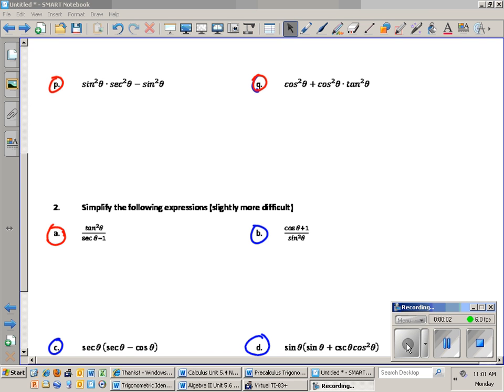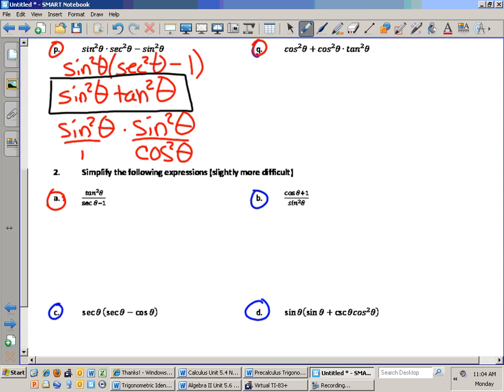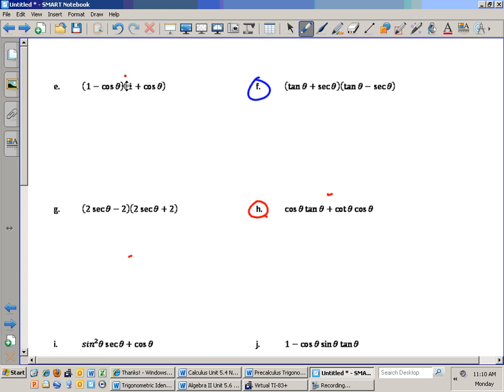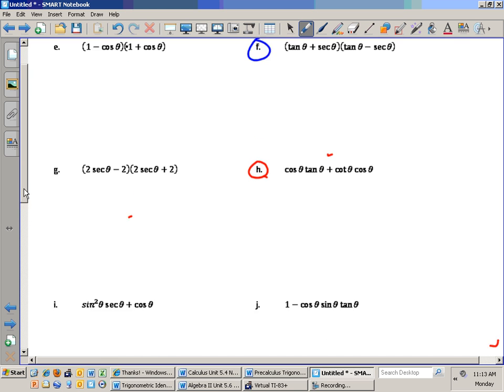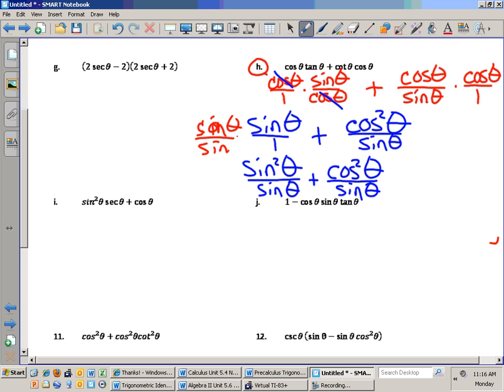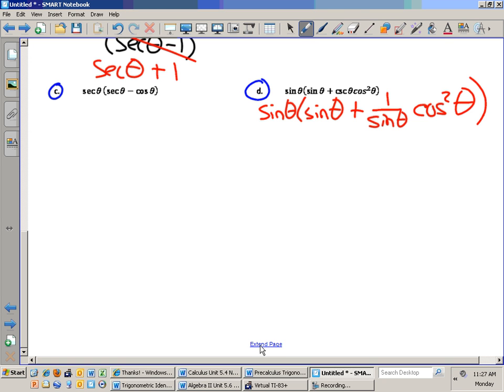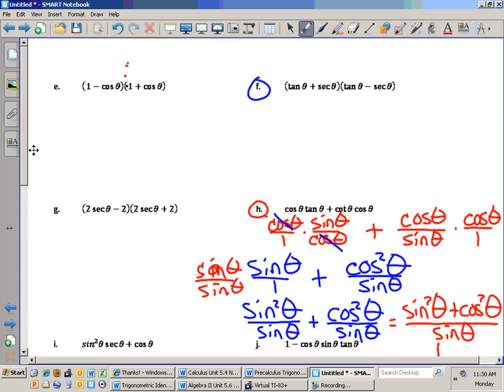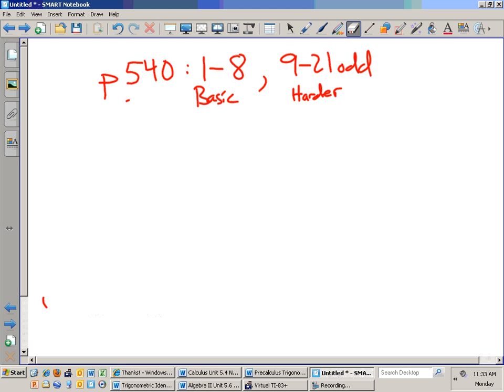Precalculus Trigonometry Unit 7.1 Simplifying Trigonometric Expressions Video 2.wmv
Precalculus Trigonometry Unit 7.1 Simplifying Trigonometric Expressions Video 2